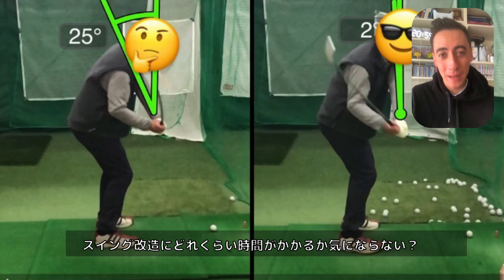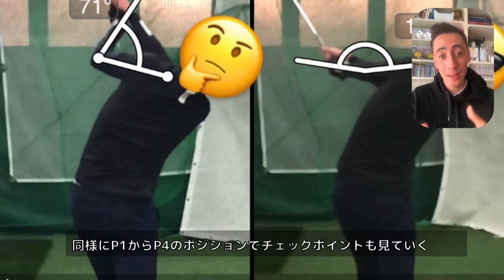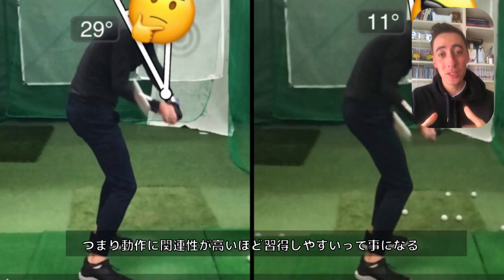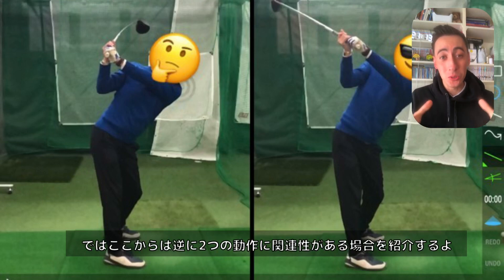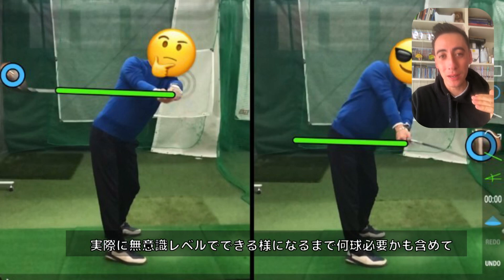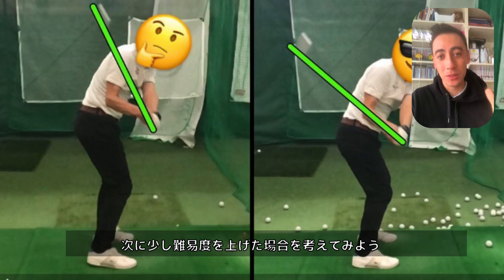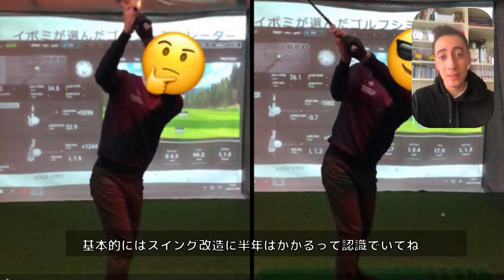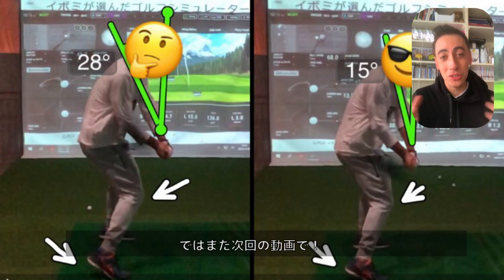【#412】実際どのくらいかかる？正直にお答えします！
0:00 イントロ
0:28 スポンサーの紹介
0:35 用語説明①ポジション
0:54 ②チェックポイント
1:20 ③モーション
3:28 関連性の低いモーション①
4:07 関連性の低いモーション②
4:39 関連性の高いモーション①
5:17 関連性の高いモーション②
6:11 取り組み期間の例①
7:50 取り組み期間の例②
8:52 まとめ